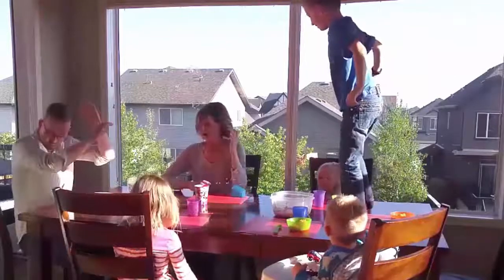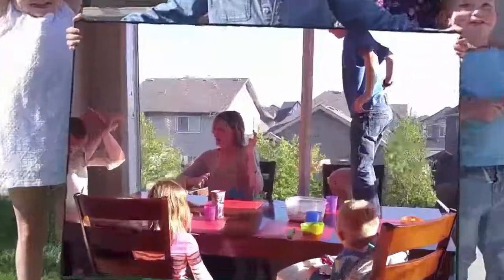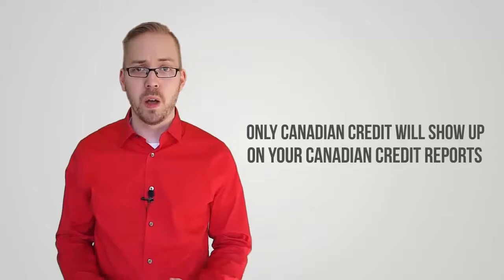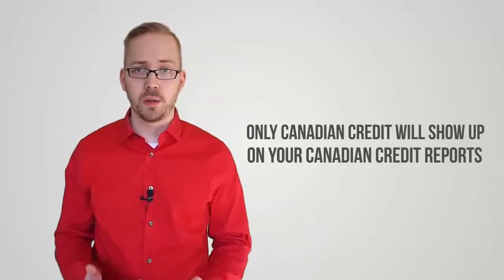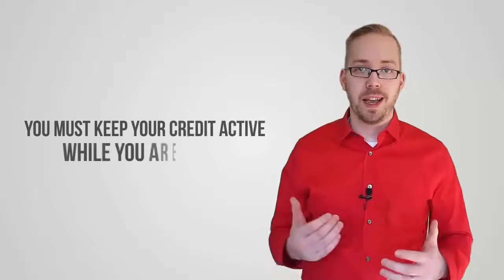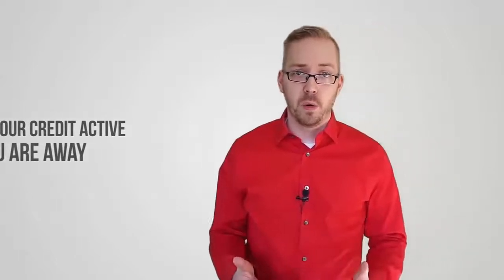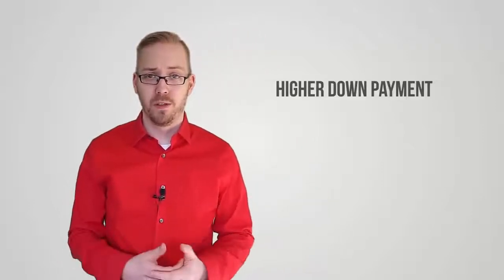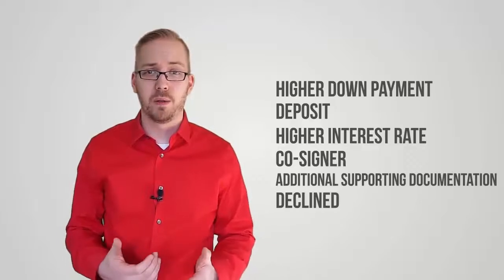What happens in Canada stays in Canada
Are you looking to leave Canada for an extended period of time? Do you have credit in the States or some other country? Maybe you have poor credit but are looking to move to Canada. In this video learn how to protect yourself and what you need to do to always have good credit.